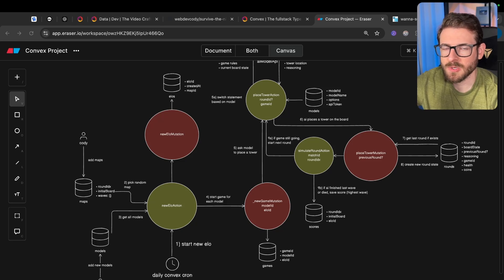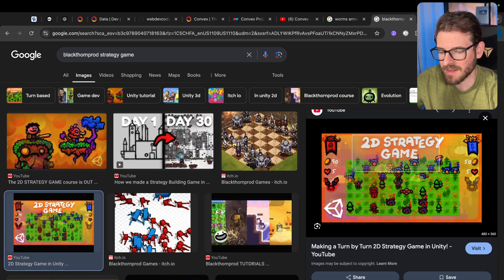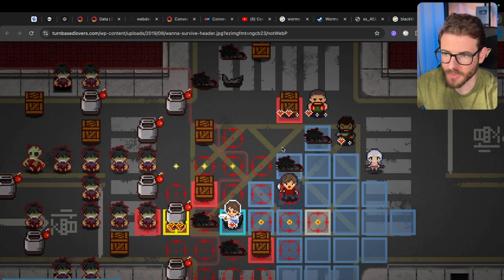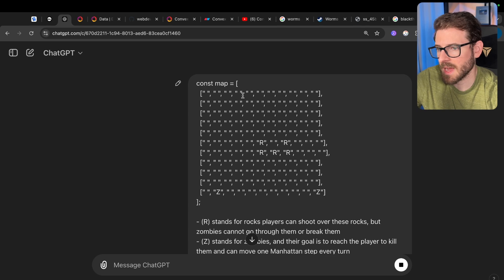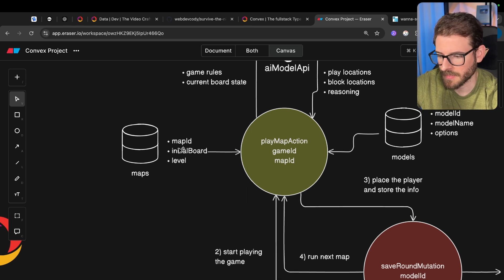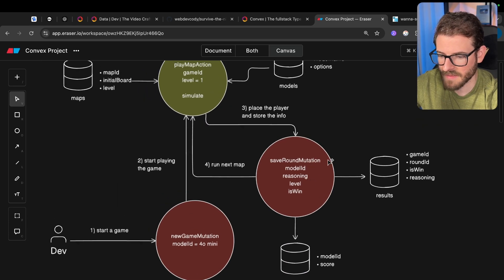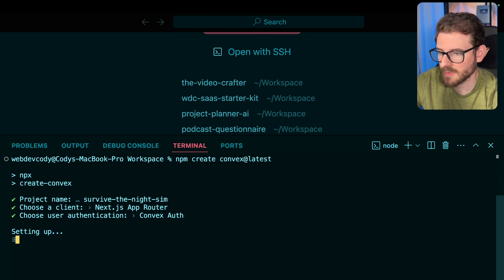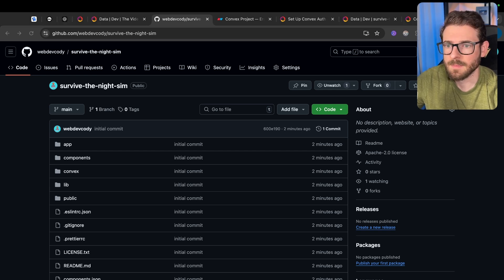I'm starting a new community project!